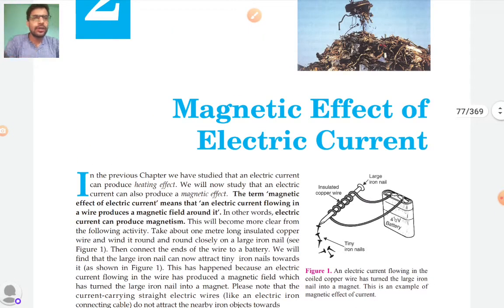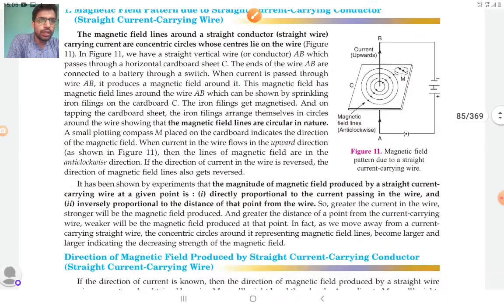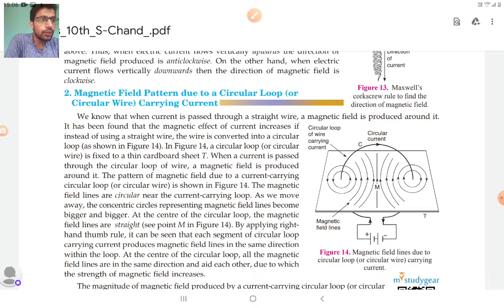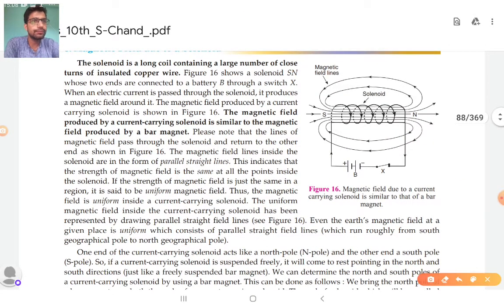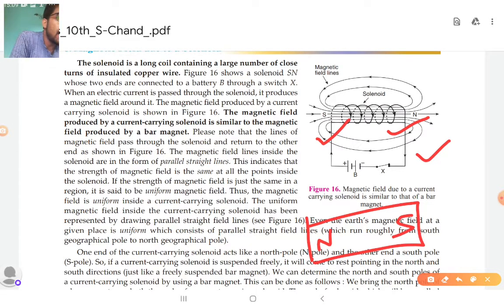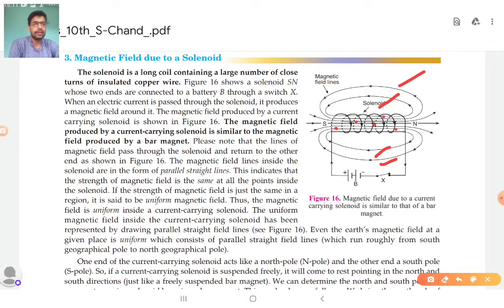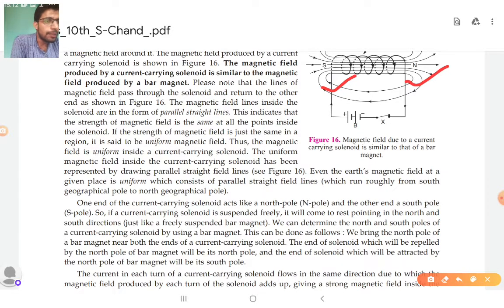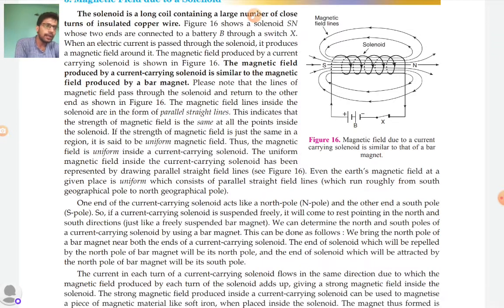Magnetic field due to solenoid.